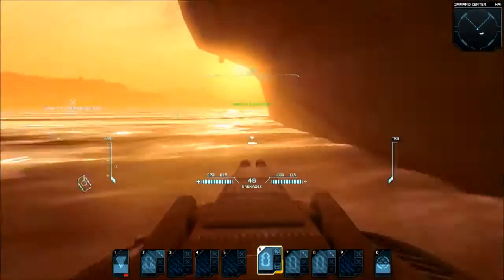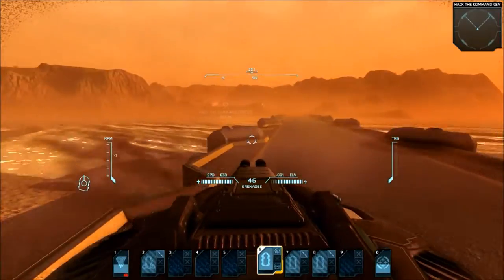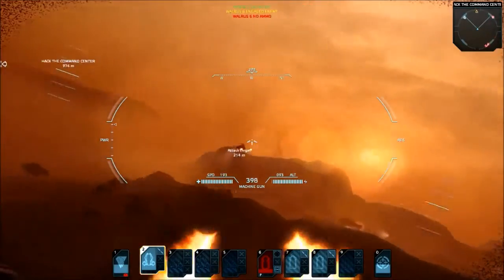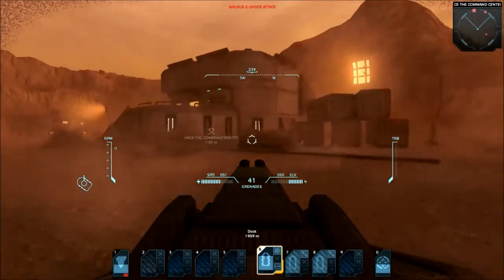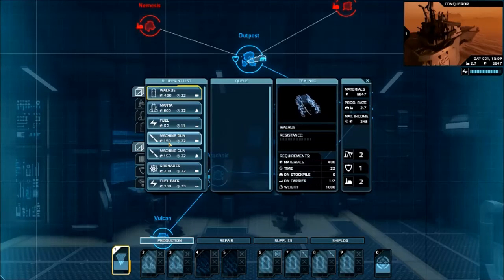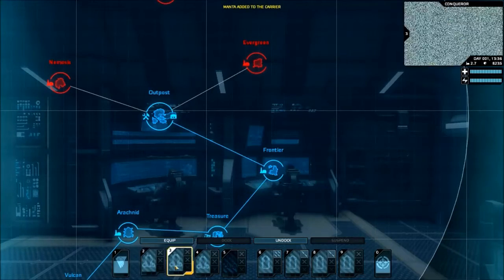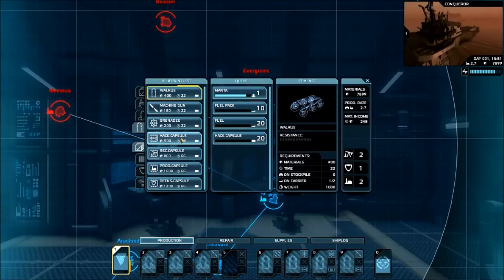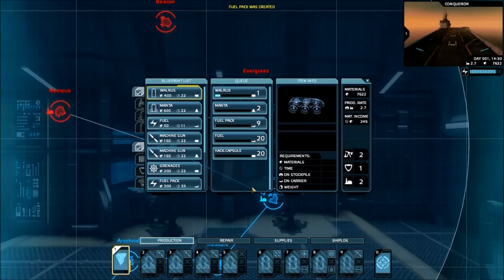Stylesrj plays Carrier Command: Gaea Mission - Episode 6: Taking Outpost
And with the Grenades in hand, it's time to seize Outpost once and for all and start with the whole production thing.
Although apparently the APA won't take things sitting down with the Carrier under my command.